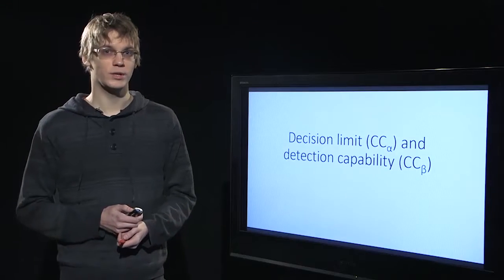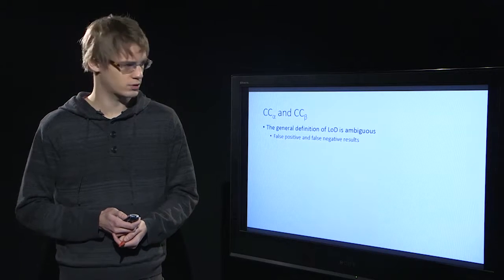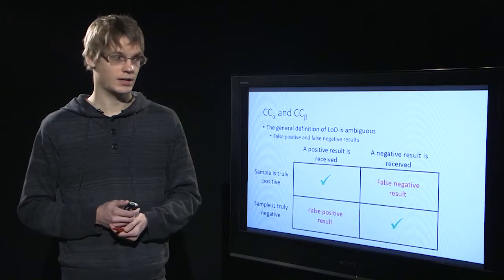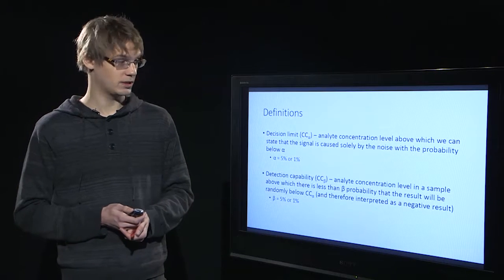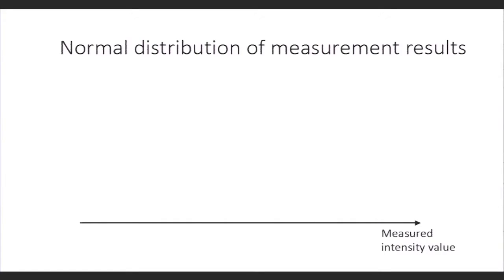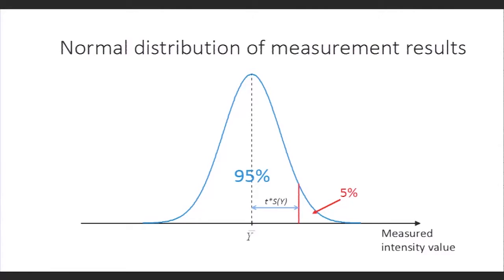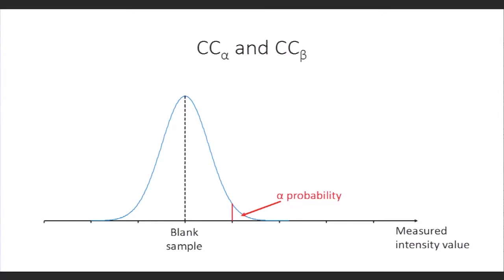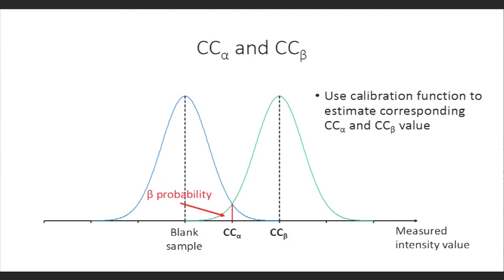Decision limit (CCα) and detection capability (CCβ)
This video is from a free MOOC about LC-MS method validation which can be found in the following address